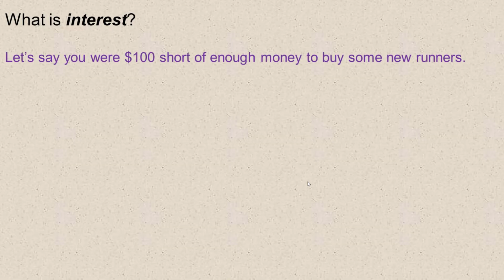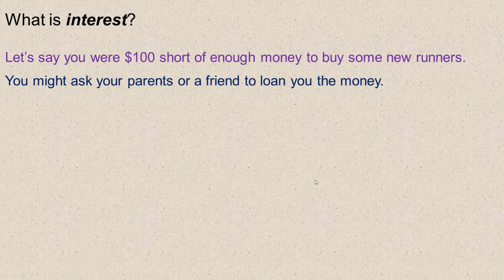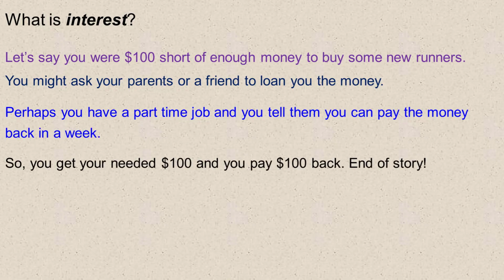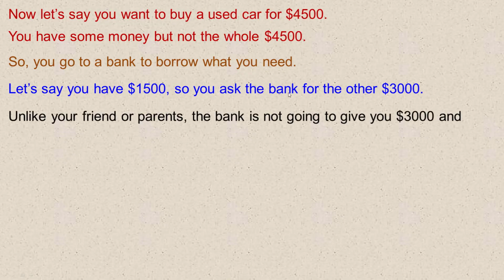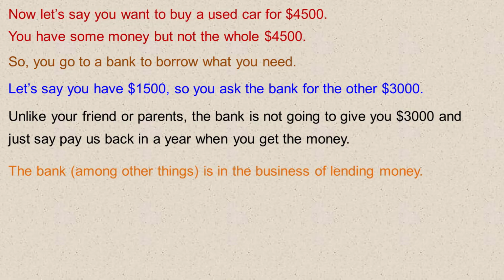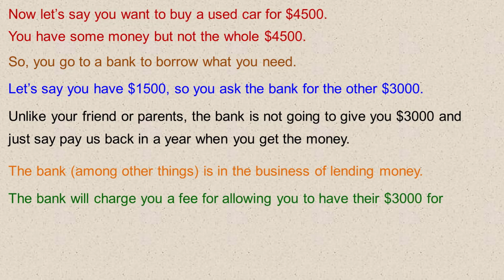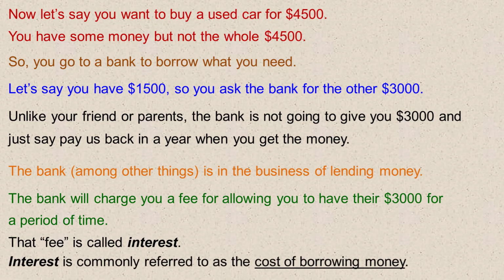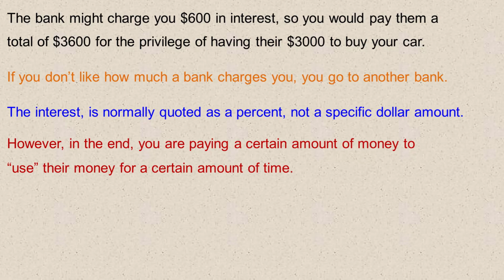What is Interest?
This tutorial explains what interest is in the context of borrowing money.
If you are an educator and would like the PowerPoint file I used to create this tutorial download it using this